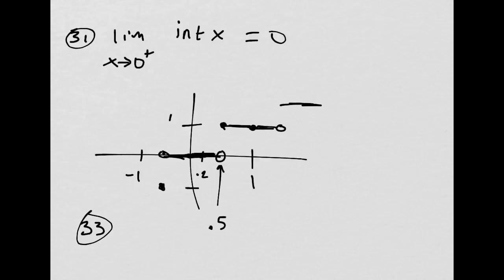P66 number 31 and 33